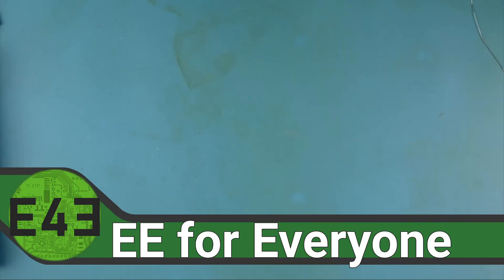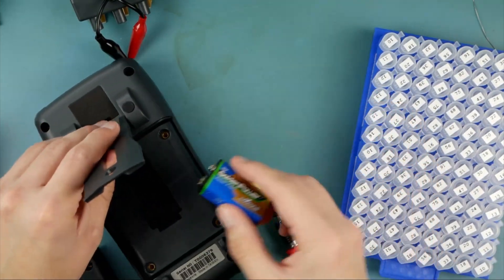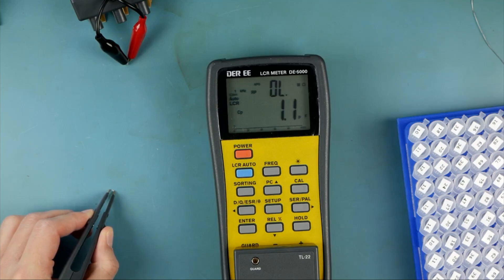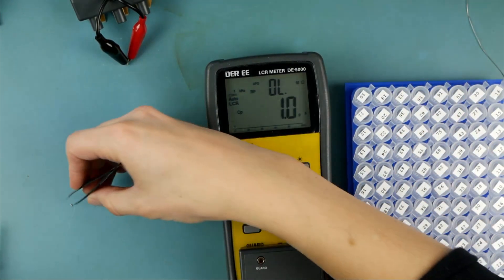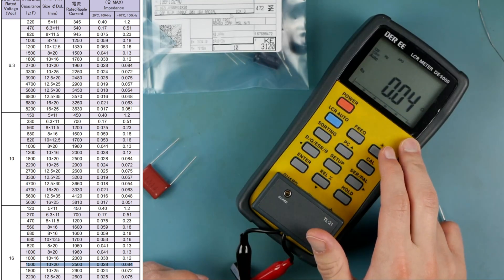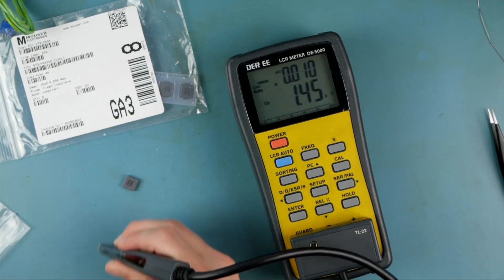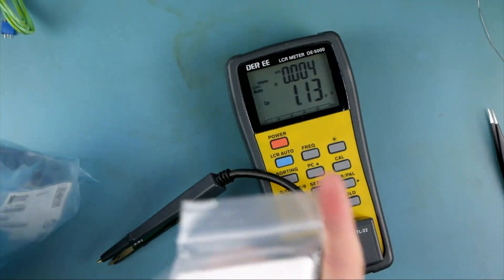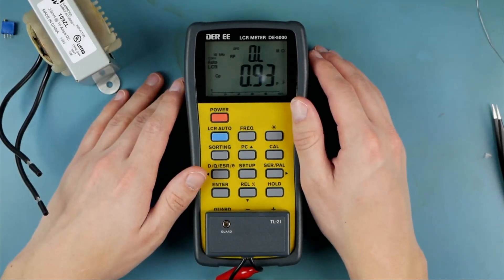DE-5000 Handheld LCR Meter – First Looks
Unboxing and First looks with the DE-5000 LCR meter. This is the first LCR meter we’ve had in the EE for Everyone Shop. Let’s decide if this meter is useful enough to keep by putting it through a few quick tests.

We’re testing Capacitors, Inductors, and Resistors today!
This meter was purchased at full price, and all commentary is my own opinion.

Next topics: Custom Inductor & LED String Adapter

DE-5000 (no case)
DE-5000 (with case)

0:00 Introduction
1:12 LCR Meter Overview
2:06 When is an LCR meter useful?
3:45 10pF Test: DMM vs LCR
7:28 2200uF Electrolytic
9:14 1500uF Electrolytic
10:08 3.3uF Film
10:33 15uH Inductor, Parasitic Capacitance
12:35 2.5mH DC filter
 15:00 Conclusion & What’s next